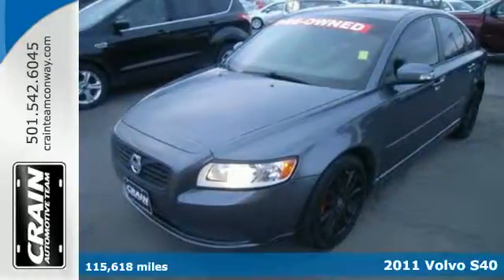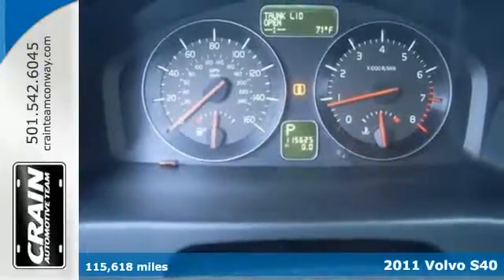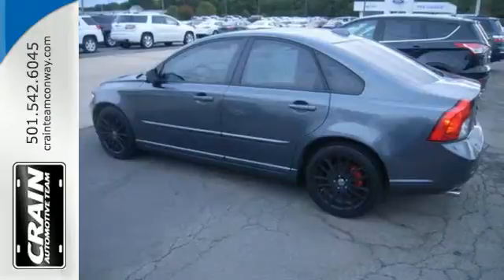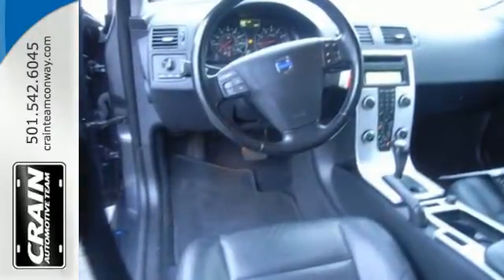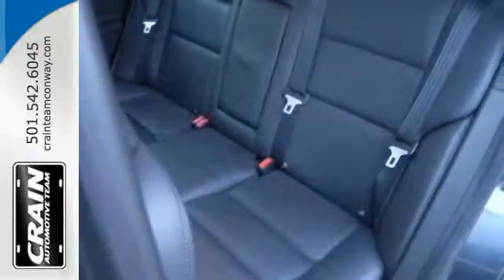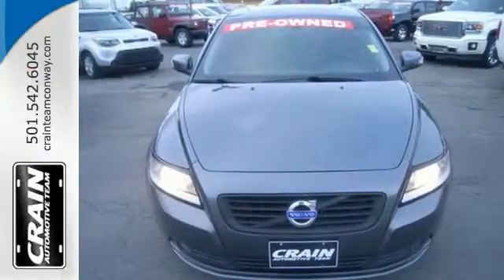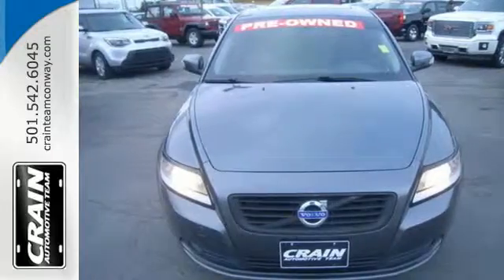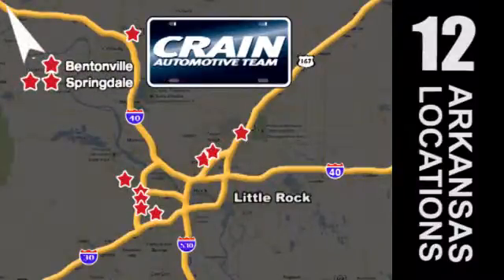2011 Volvo S40 Conway AR Little Rock, AR 5GT6893A - SOLD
Year: 2011
Make: Volvo
Model: S40
Trim: 4DR SDN
Engine: 2.5L DOHC Turbocharged I5 Engine
Transmission: Automatic
Color: Titanium Grey Metallic
Mileage: 115618
Stock #: 5GT6893A
VIN: YV1672MS9B2531261
Crain Buick Conway has a wide selection of exceptional pre-owned vehicles to choose from, including this 2011 Volvo S40. The look is unmistakably Volvo, the smooth contours and cutting-edge technology of this S40 will definitely turn heads. Just what you've been looking for. With quality in mind, this vehicle is the perfect addition to take home. The S40 will provide you with everything you have always wanted in a car -- Quality, Reliability, and Character. More information about the 2011 Volvo S40: Volvo includes lots of standard comfort and technology features even on these entry-level models. Fuel economy for both the V50 and S40 is surprisingly good: 21 mph in the city and 30 mpg on the highway. This model sets itself apart with V50 has lots of interior cargo space, powerful turbocharged engine, and Renowned Volvo safety and comfort Every new and pre-owned vehicle is backed by the Crain Commitment, including our 100% low price guarantee, a 100 hour love it or leave it exchange policy, and a 100 year 100,000 mile warranty. The Crain Team's Got 'Em!

Address:
1003 North Museum Road